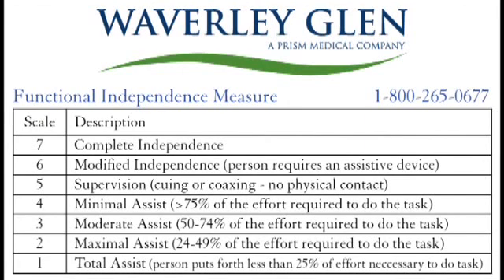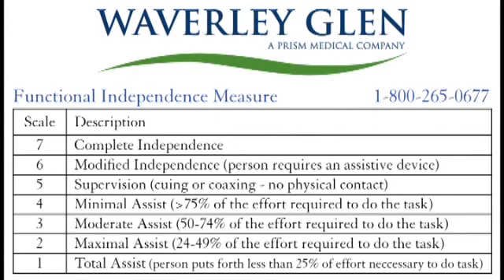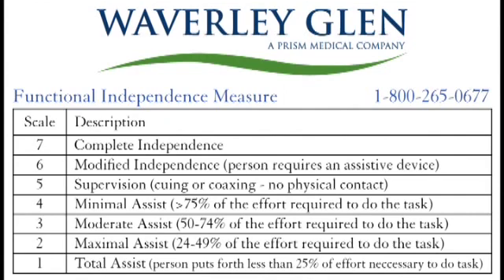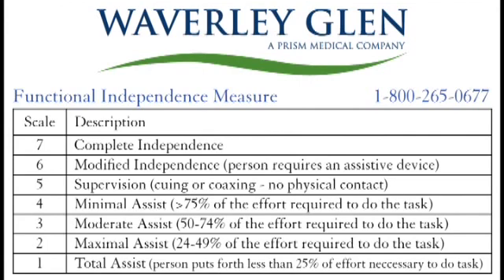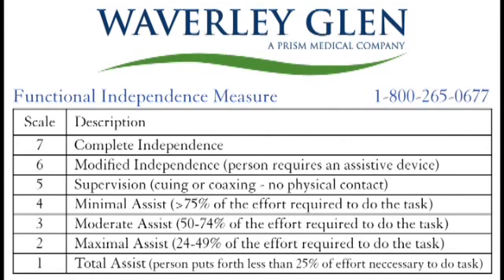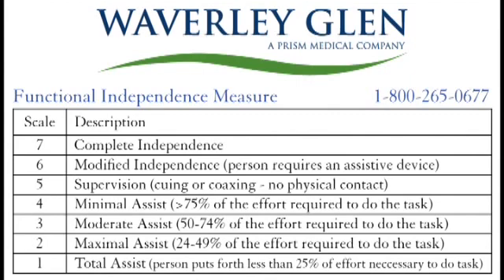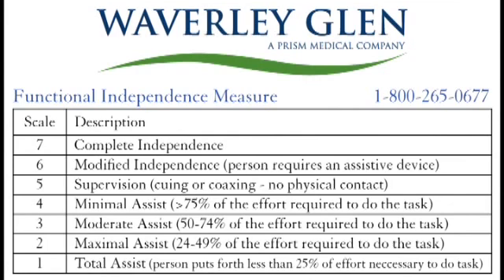Waverly Glen - FIM Scale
A demonstration of the FIM Scale.